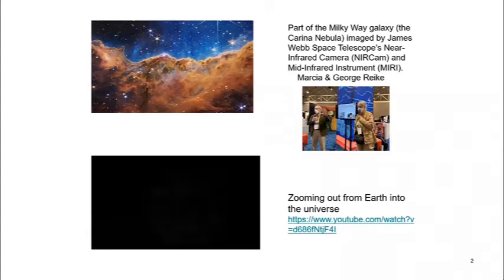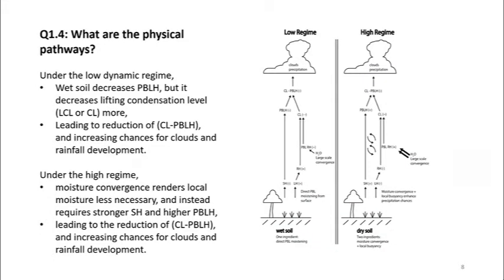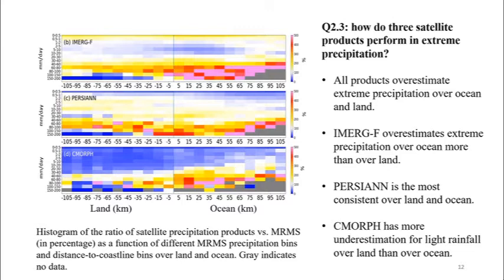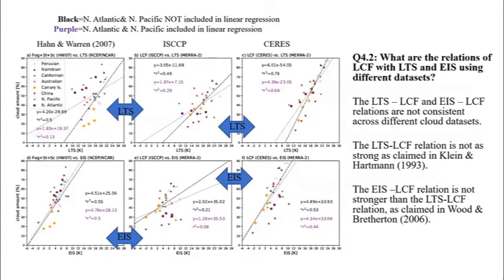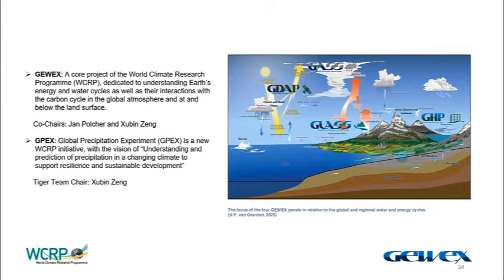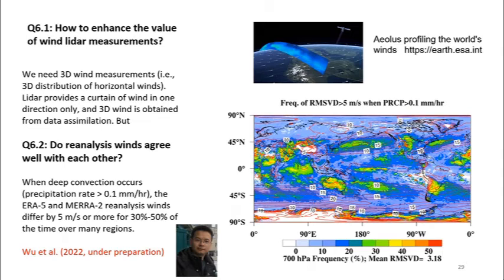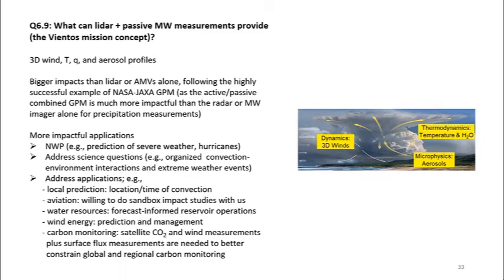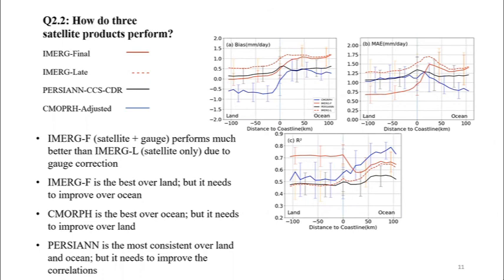Dr. Xubin Zeng - [...] From land surface effect to a new satellite wind mission concept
"Clouds, precipitation, and organized convection: from land surface effect to a new satellite wind mission concept"
Dr. Xubin Zeng
Professor
Department of Hydrology and Atmospheric Sciences